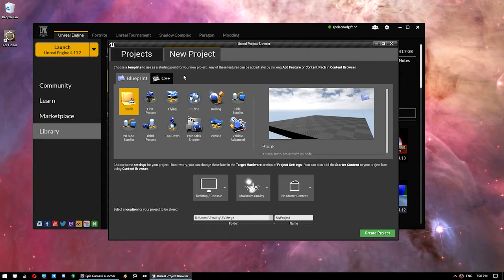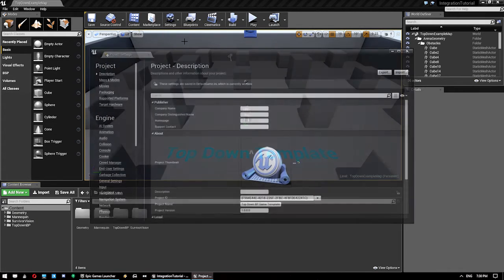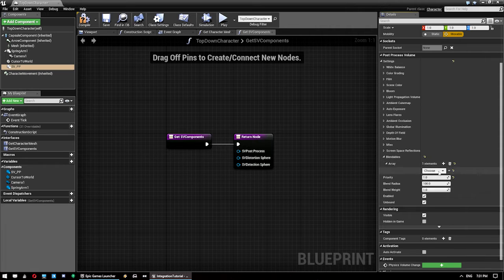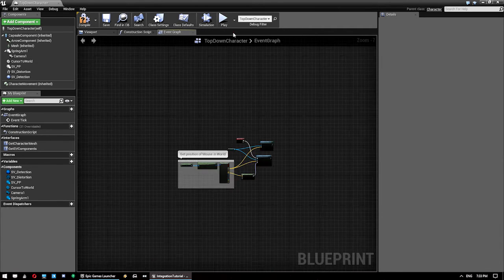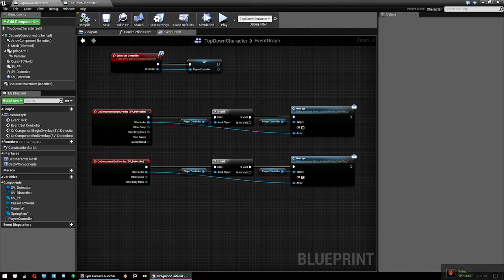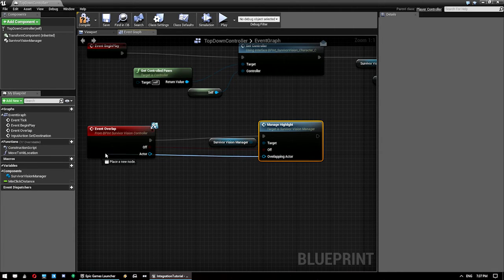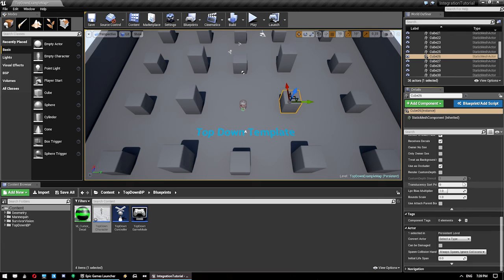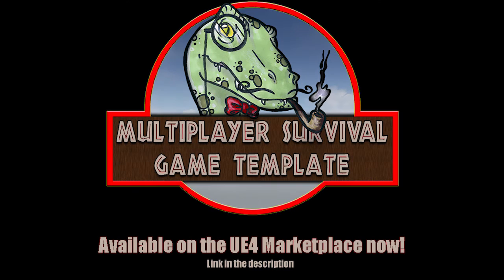UE4 - Survivor Vision - Integration Tutorial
NOTE (October 2018)... A recent bug has slightly altered how the product is used in a very minor way. Please see this video for details

Just a note - during this tutorial I refer to a setting called "Blendables" on the post processing component. As of 4.17, this is now called "Post Process Materials". It operates in the same way, but those looking for "Blendables" will need to look, instead, for that :) Thanks.

This video is a tutorial to help people who have purchased Survivor Vision integrate the system into their project.

You can purchase Survivor Vision via the Unreal Engine Marketplace

Survivor Vision allows designers to reveal information to the player in an interesting and special way. Players activate their survivor vision and get a special ability to peer into the depths of the game world, uncovering it's secrets. This sort of effect is used in many big-budget titles and has become a staple mechanic of the action/adventure genre, as well as many other pockets of the gaming industry.

Completely customizable, the effect is incredibly easy to set up. Just drop the component blueprint into your character, along with a couple of basic UE4 components (triggers and volumes - all explained in the tutorial) and set up your controls! It's that simple. Want to make the effect your own? Change the colours, outlines, fill texture, item indicators, etc? Couldn't be easier! With more settings than you ever need, there are literally THOUSANDS of different effect combinations you can create, and even multiple groups of effects (3 by default - but easily expandable to include more).

Use this tool to direct your players through complicated puzzles, help them stealth through your game, or just enhance the environmental story telling. With fully commented blueprints and materials, you'll have the perfect effect for your game set up in no time!